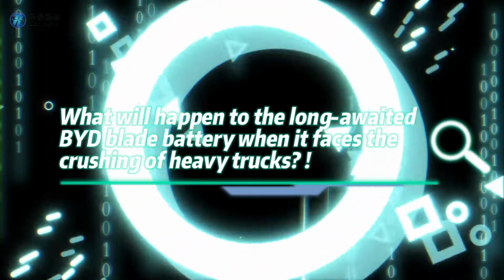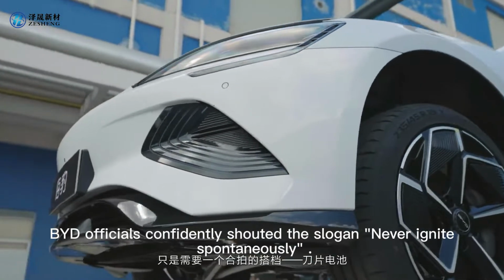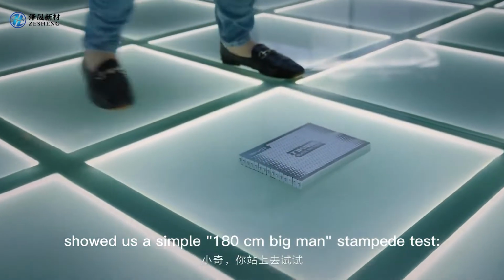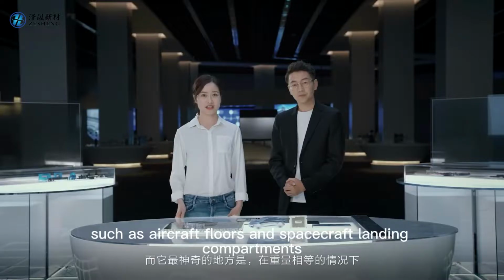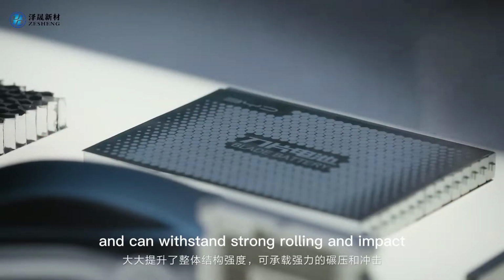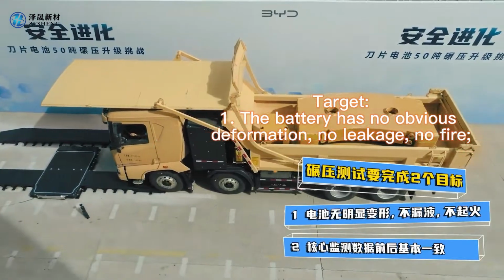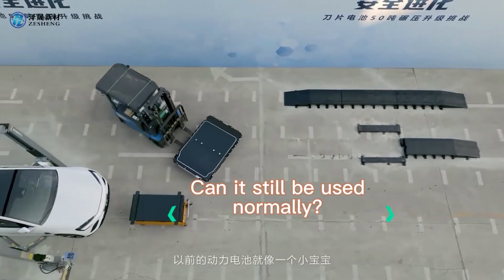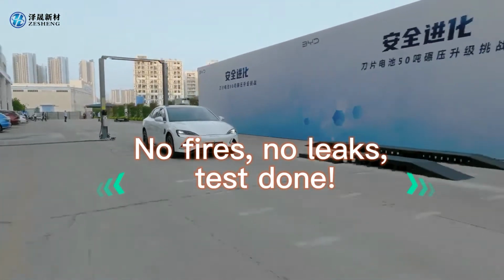What will happen to the long-awaited BYD blade battery when it faces the crushing of heavy trucks? !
This year, the much-anticipated BYD blade battery was finally installed on the car, and it became the best partner with the body integration technology of the new model "Seal". The editor learned that as early as 2020, BYD's blade battery passed China's most stringent "acupuncture test" without catching fire; in terms of battery safety performance, BYD officials confidently shouted the slogan "Never ignite spontaneously" .

Today, the editor got a video from BYD official and translated it. The video will show you, what will happen to BYD's blade battery when faced with a 50-ton heavy truck? Will the blade battery survive this test? Let's take a look together:

The original video comes from: BYD;
Re-edited: ZESHENG-NMP solvent supplier